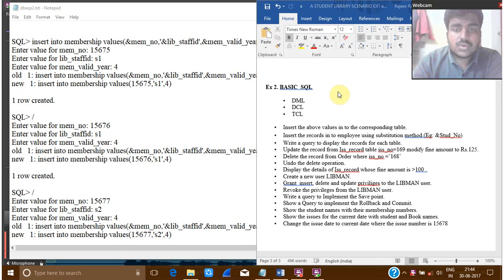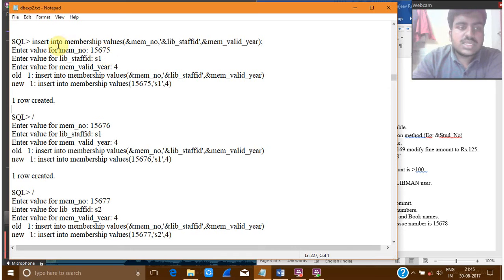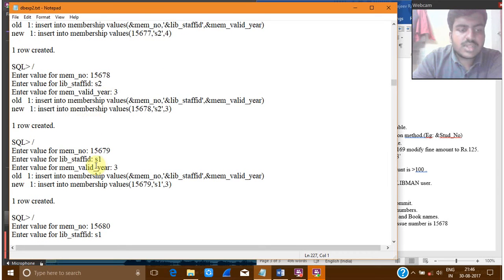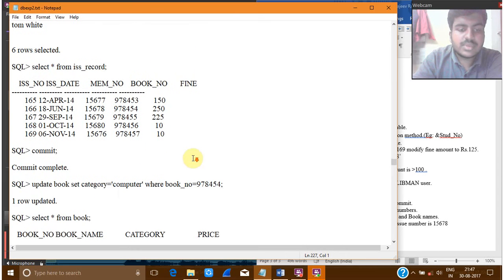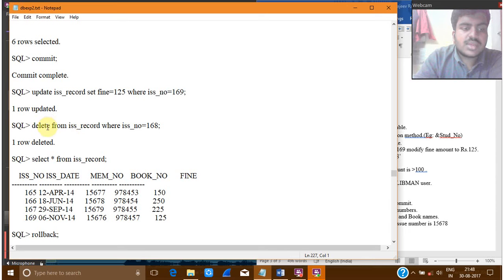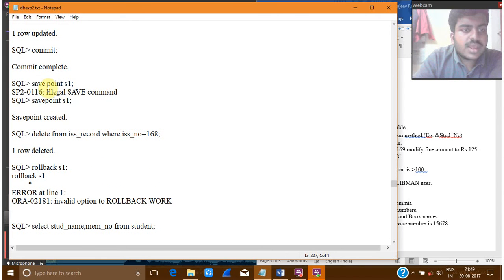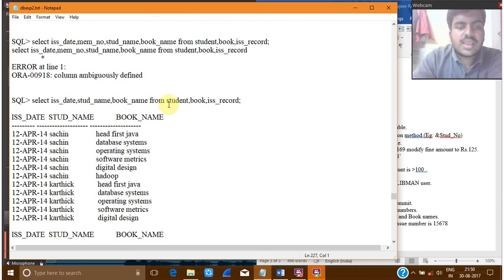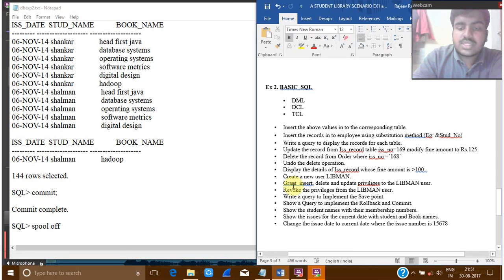Database system lab Exp-2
DML- Insert, update, delete, select
DCL- Grant, revoke
TCL- savepoint, commit, rollback